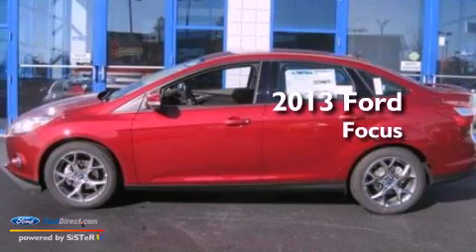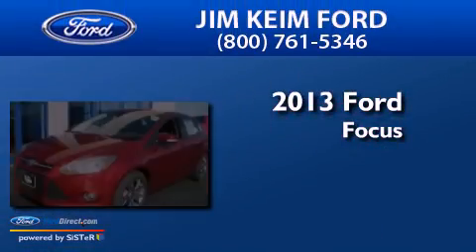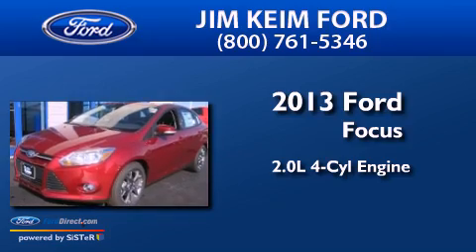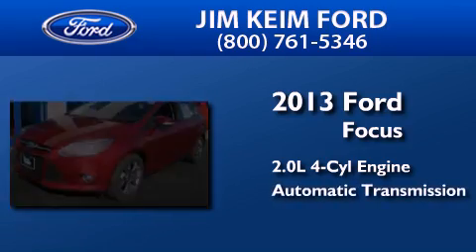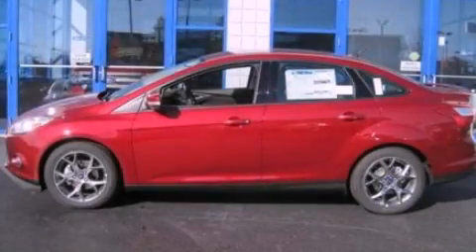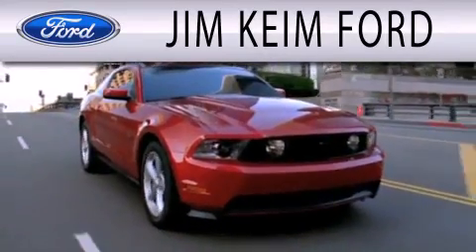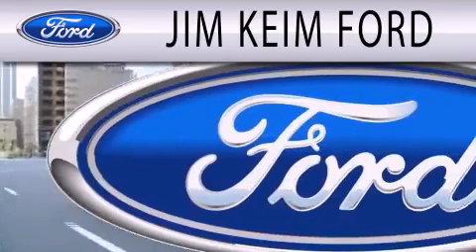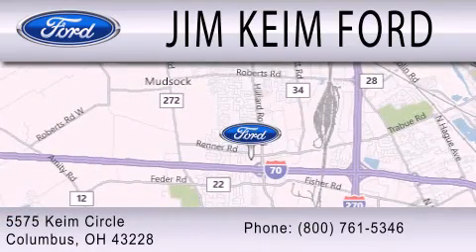2013 FORD FOCUS Columbus OH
Year : 2013
 Make : FORD
 Model : FOCUS
 Engine : 2.0L I4 16V GDI DOHC FLEXIBLE FUEL
 Trans . : AUTOMATIC
 Exterior : RUBY RED METALLIC
 Miles : 9
 Interior : CHARCOAL BLACK
 Stock : 13124